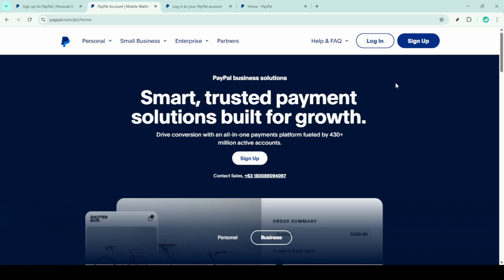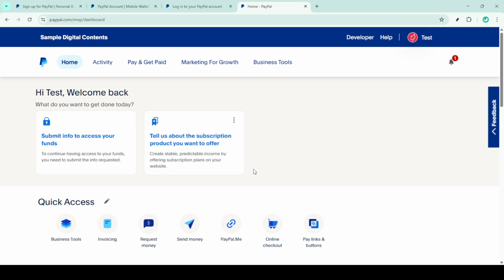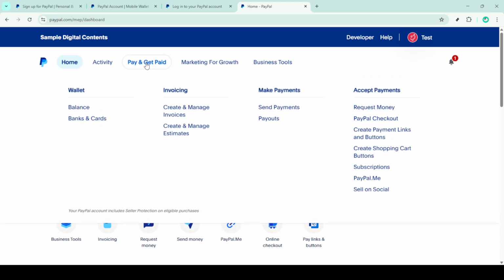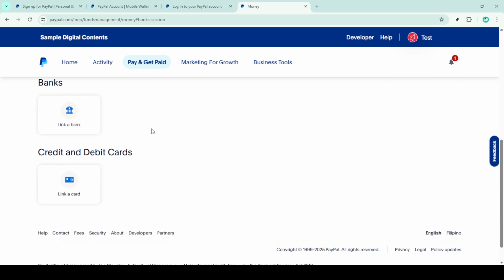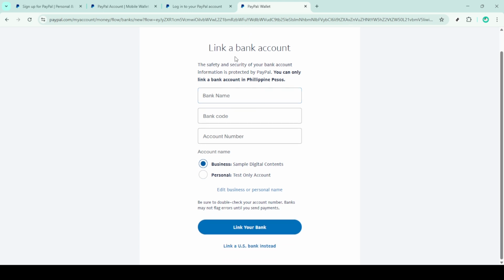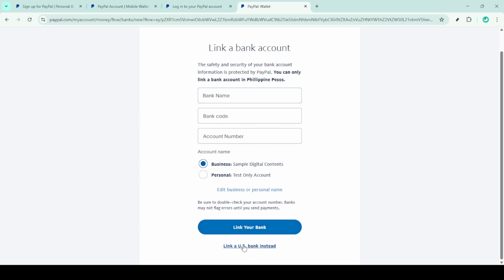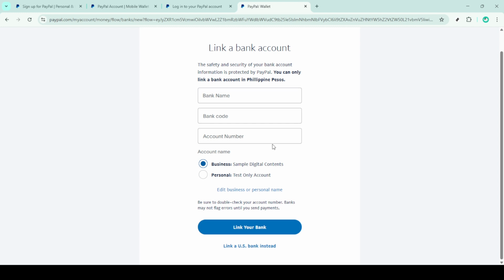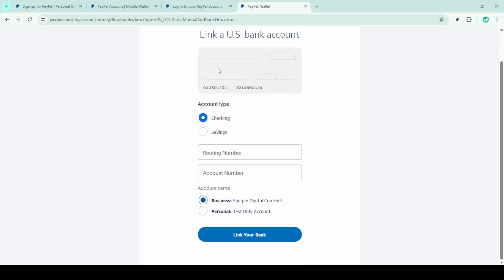How To Link Your PayPal Account to Any Bank Correctly [2025 Full Guide]